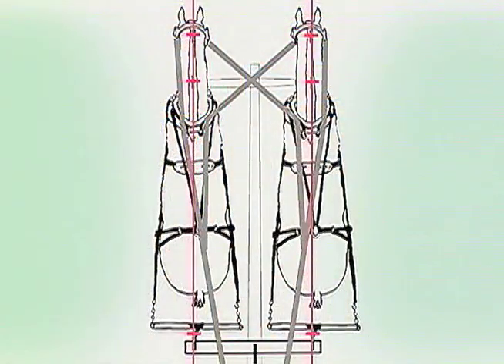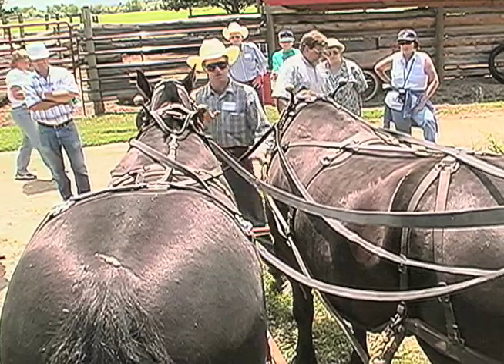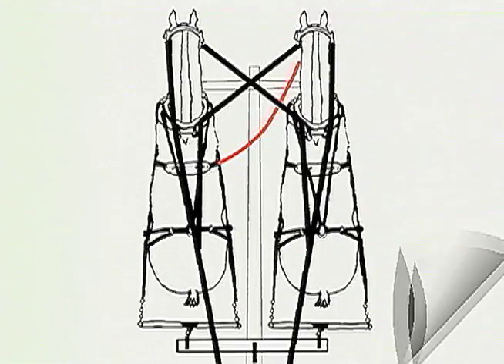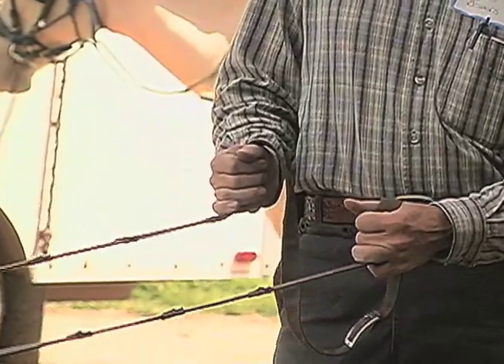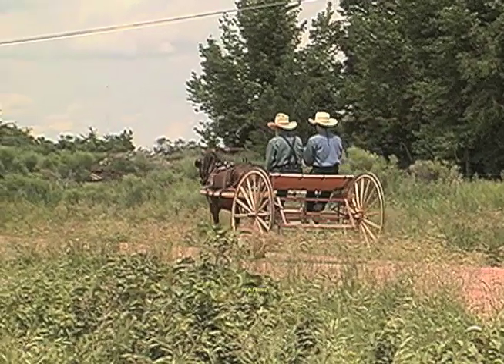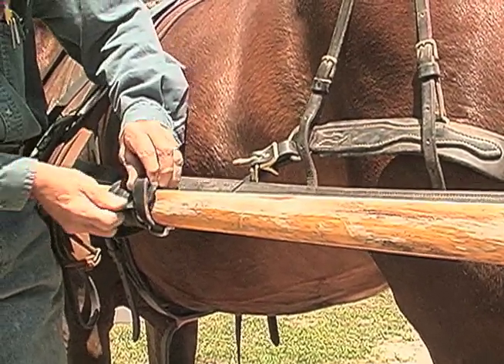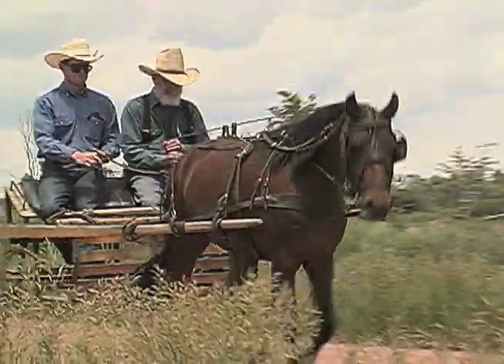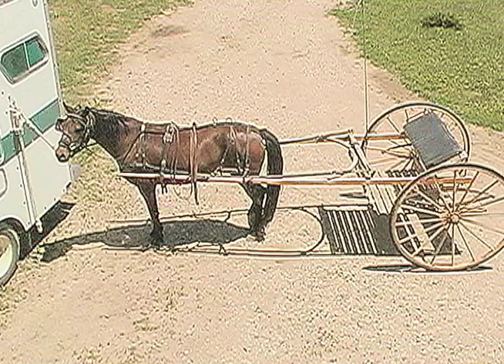HITCHING & HARNESSING YOUR HORSE • PART TWO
This informative clinic, presented by Bowers Farm, shares all the considerations you'll need for harnessing, hitching and driving your horse.  Driving is one of the disciplines that both you and your horse can enjoy,  ENJOY PART TWO of a 2 Part Orientation to all your driving considerations.